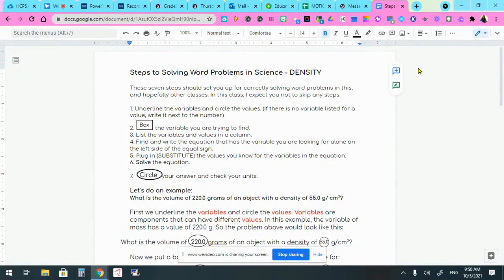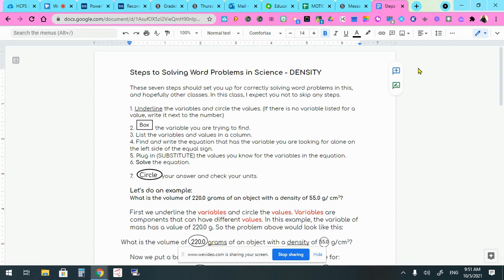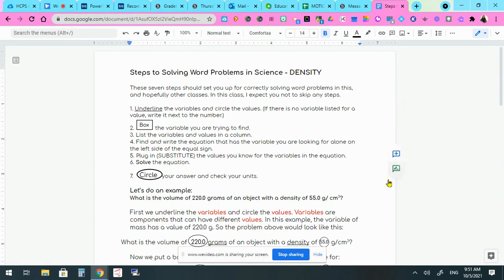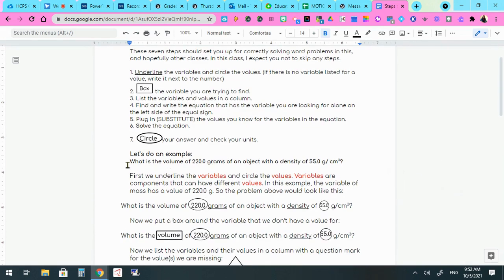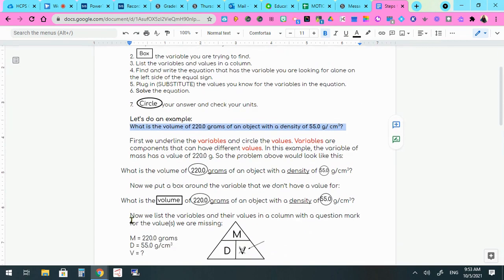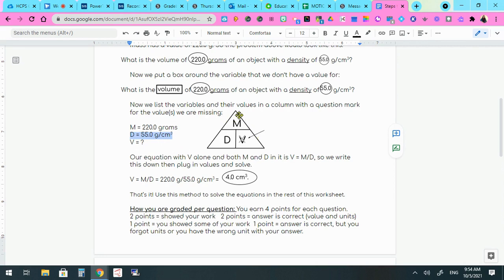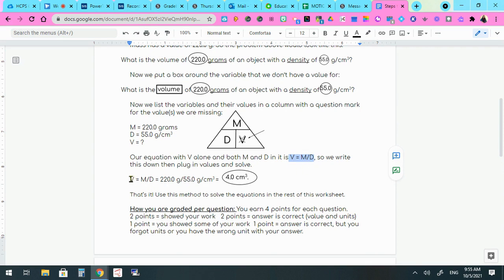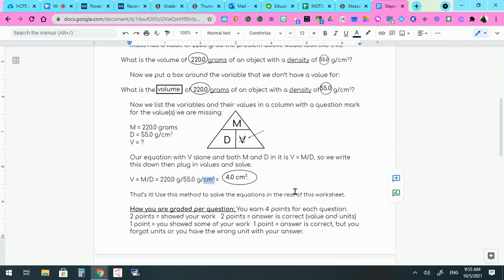how to solve word problems (3 variable)